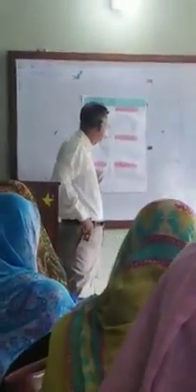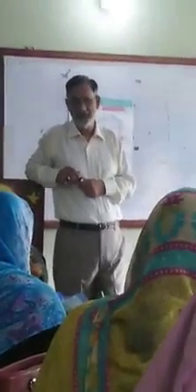how an Individualised Education Plan ( IEP ) is made ?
An individualized education program (IEP) is a written  roadmap   required  in the process of receiving special education services. A student's parents, teachers, and other service providers meet to come to a consensus about the educational accommodations necessary to assist the student in meeting the objectives. This group of professionals and parents are known as the IEP team.

Before an IEP can be written a student must be identified as needing services, evaluated, and found eligible (as defined by the Individuals with Disability Education Act, IDEA) for services. IEPs can be written for academic, social, emotional, and behavioral disabilities.